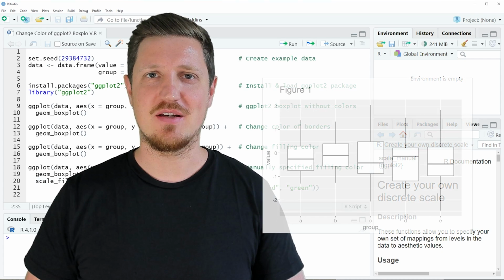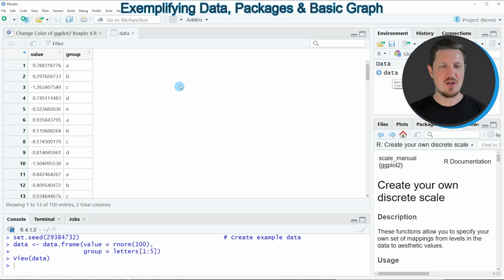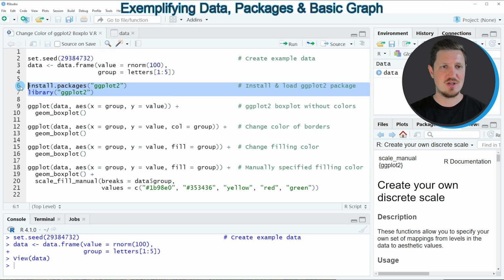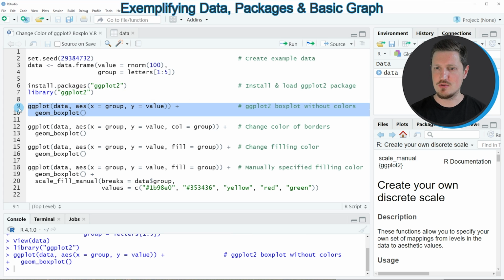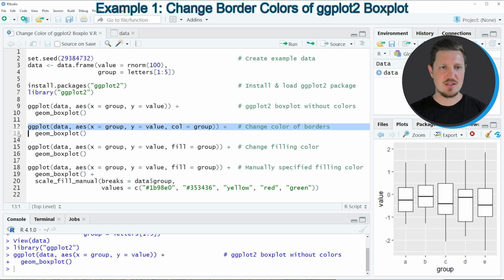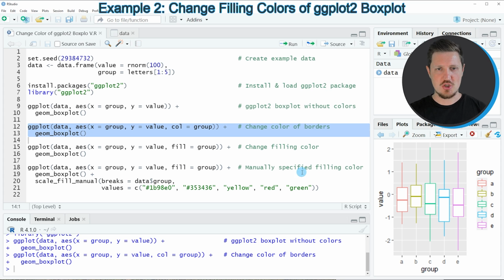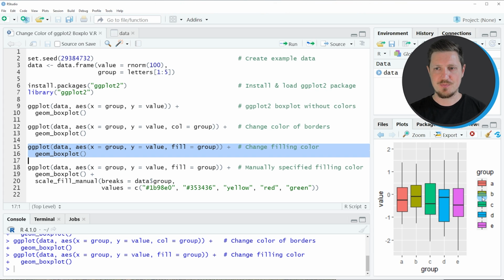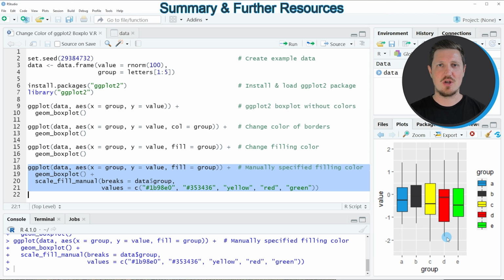Change Color of ggplot2 Boxplot in R (3 Examples) | Set col & fill in Plot | Manually Specify Colors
How to set the colors in a ggplot2 boxplot in the R programming language. More details
R code of this video:

data ‹- data.frame(value = rnorm(100),
                   group = letters[1:5])

library("ggplot2")

ggplot(data, aes(x = group, y = value)) +                # ggplot2 boxplot without colors
  geom_boxplot()

ggplot(data, aes(x = group, y = value, col = group)) +   # Change color of borders
  geom_boxplot()

ggplot(data, aes(x = group, y = value, fill = group)) +  # Change filling color
  geom_boxplot()

ggplot(data, aes(x = group, y = value, fill = group)) +  # Manually specified filling color
  geom_boxplot() +
  scale_fill_manual(breaks = data$group,
values = c("1b98e0", "#353436", "yellow", "red", "green"))